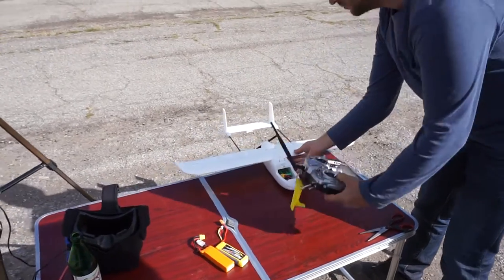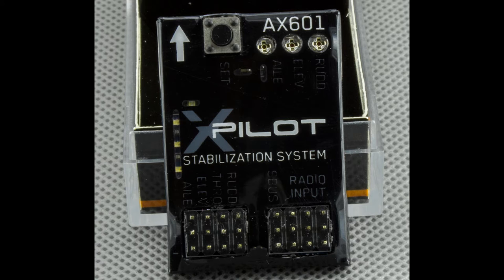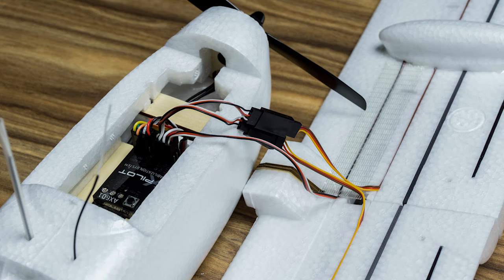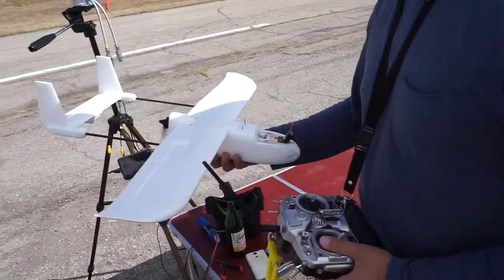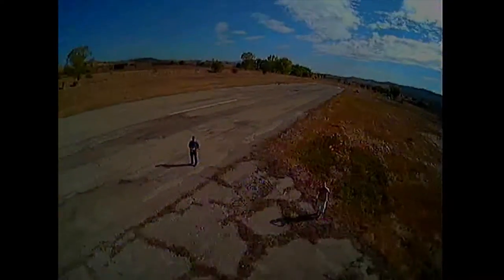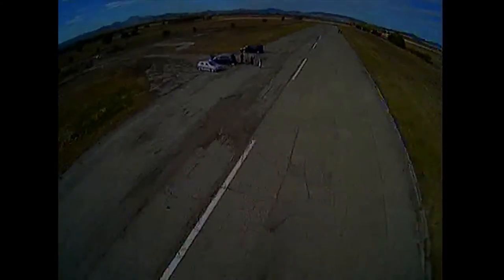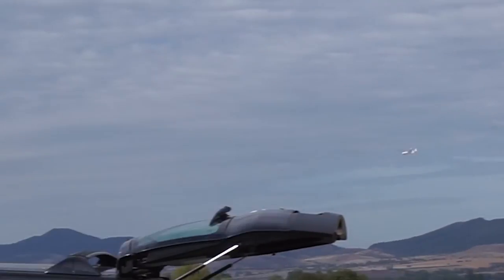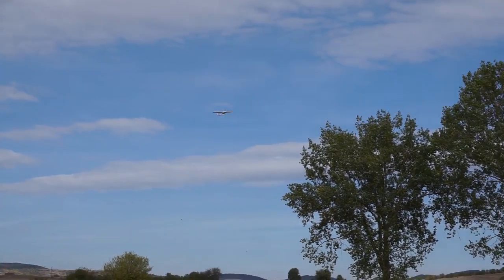Volantex Xpilot stabilization system - reiview and flight test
I wasn't expecting much, but this little unit has really proven itself over the last two weekends in my Micro SkyHunter plane. The stabilization is quite nice and accurate, setup is relatively easy, and the unit is quite light and compact, so it can be installed in smaller planes... like the Micro SkyHunter!

The available SBUS input makes it quite versatile and the price is more than acceptable! The unit provides auto level as well as stabilization, so if you are not looking to put an autopilot system in your model, this would be just perfect.